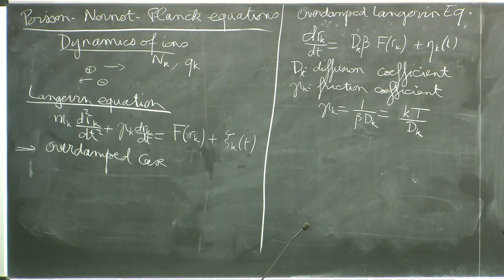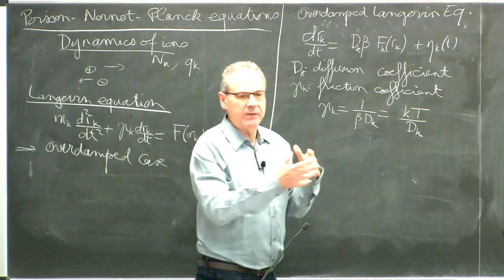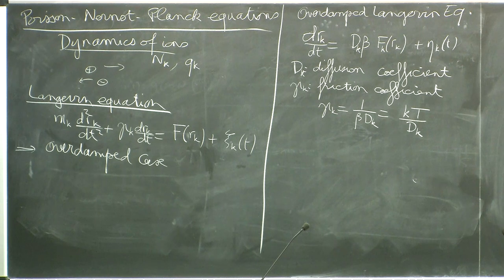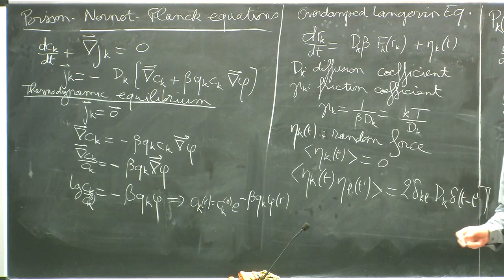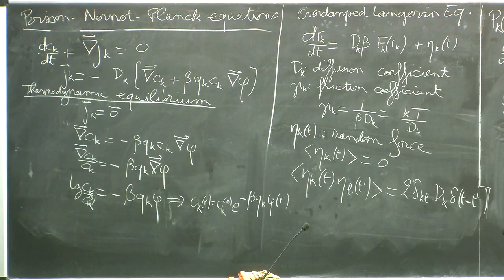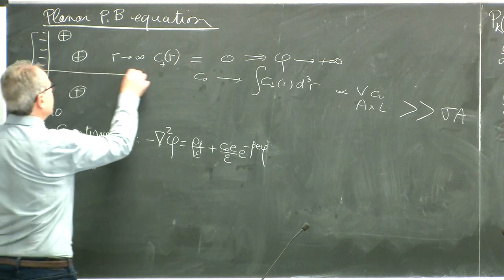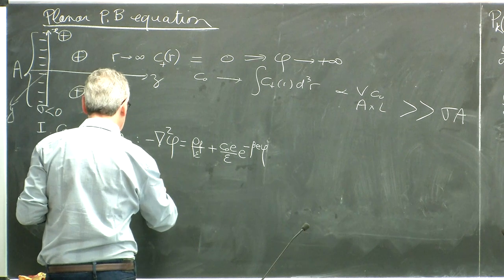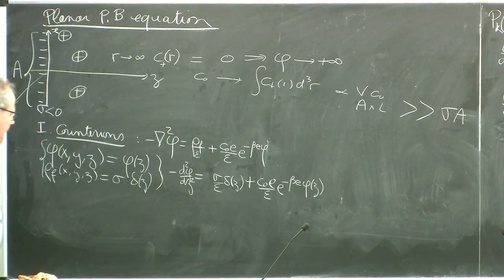Electrostatic Interactions in Soft and Biological Matter - 4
Speaker: Henri ORLAND
2019_03_14_11_15-smr3274